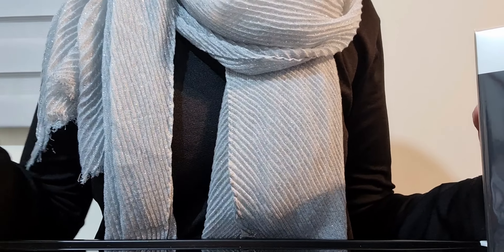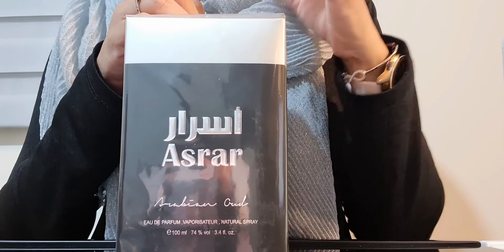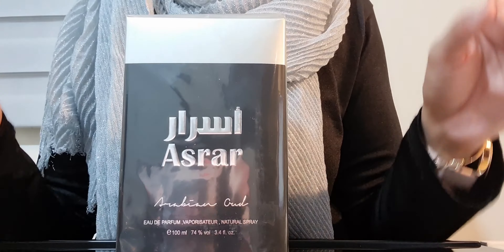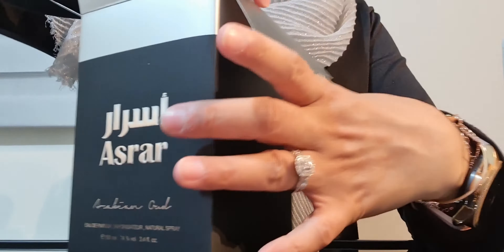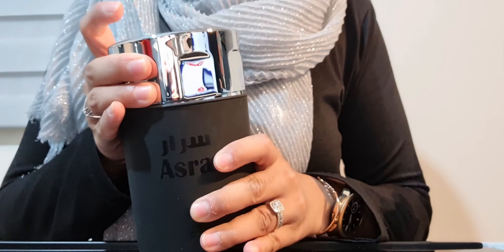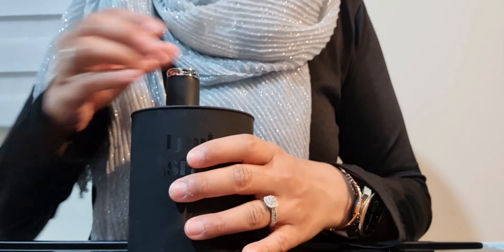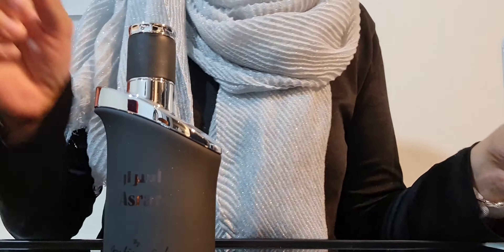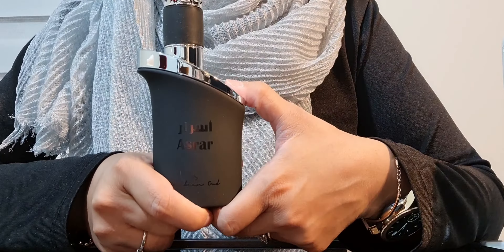Asrar by Arabian Oud Unboxing and First Impressions